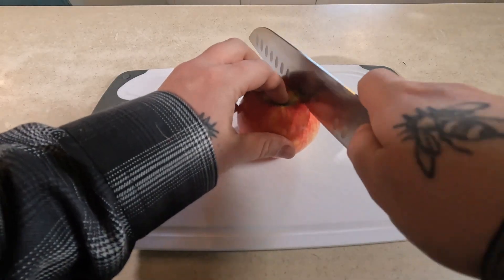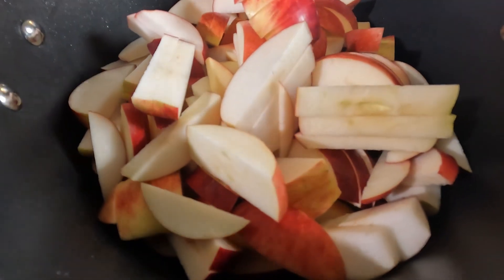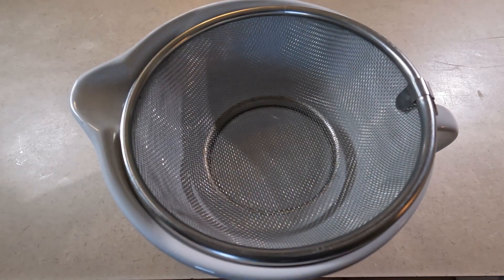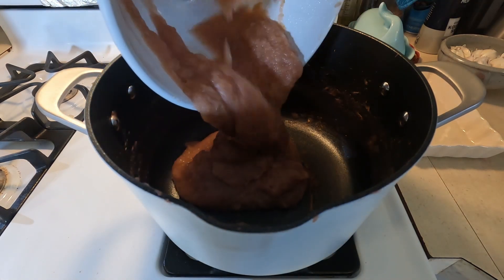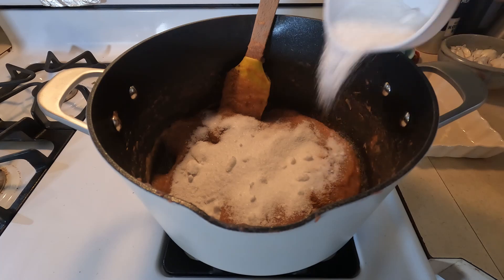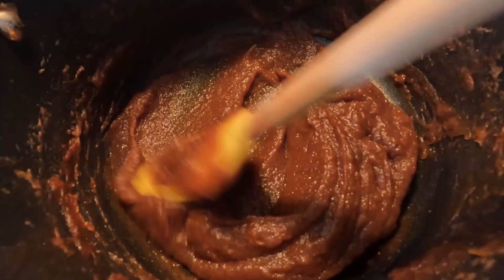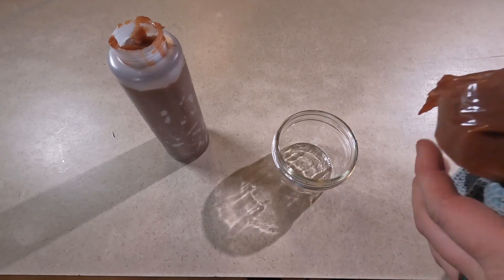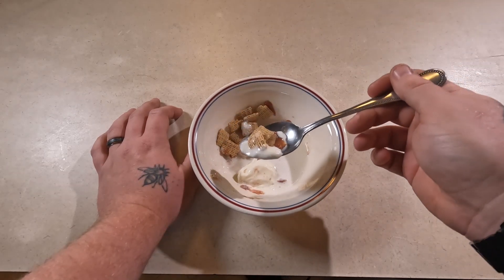This Apple Pie Sauce is So Good, You Won't Be Able to Stop Eating It!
Are you looking for a delicious and easy apple pie sauce that you can make at home? This Apple Pie Sauce is perfect for your next meal!

This sauce is sure to be a hit with the whole family – and it's very easy to make! I'll show you how to make this delicious sauce in just a few simple steps, and you'll be able to enjoy a delicious apple pie sauce tonight!